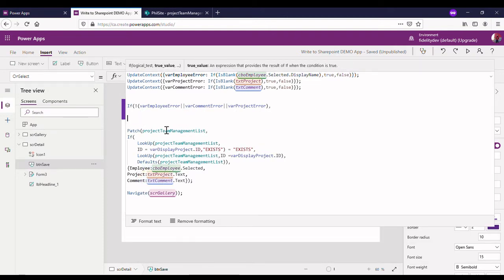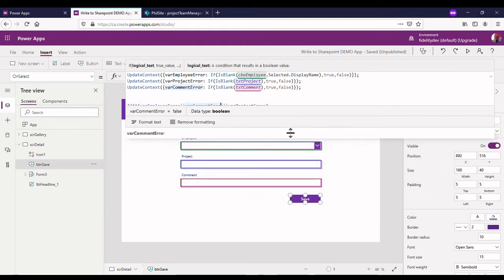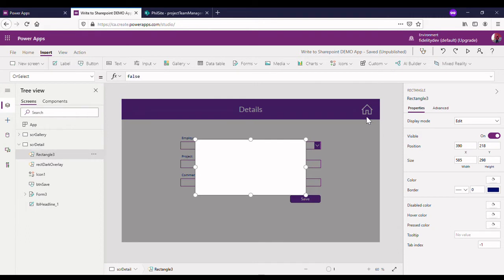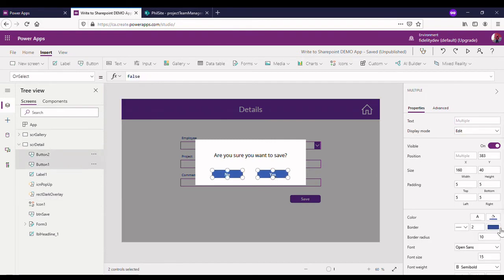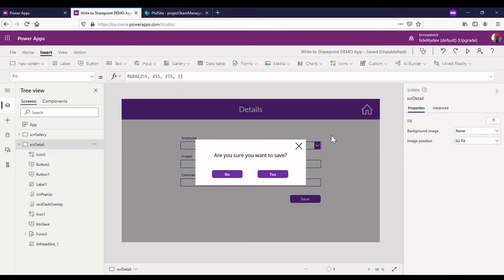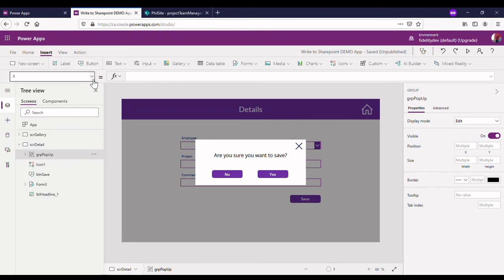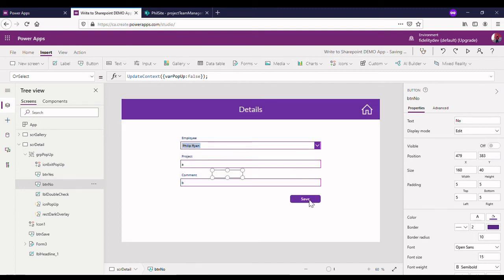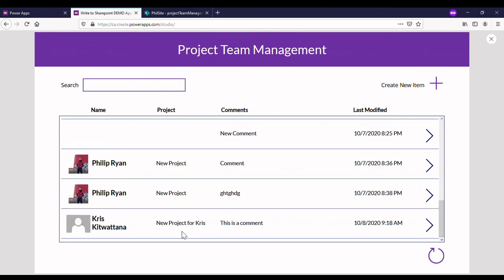9. End To End Power Apps Build - "Are You Sure You Want To Save?" Pop Up Box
In this video we add a huge amount of class to our powerapp by adding a pop up box that asks "Are You Sure You Want to Save?".

This is SO essential as it prevents users from accidentally saving items and makes an app feel WAY more secure and reliable.

This is the LAST video in a series of 9 videos where we went through step-by-step how to build a Canvas app which writes and reads data to Sharepoint, has a beautiful interface, has error checking and search functionality!